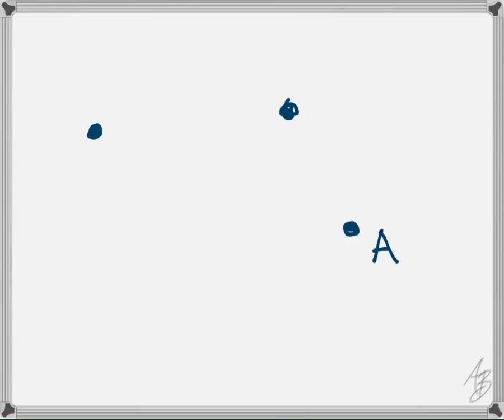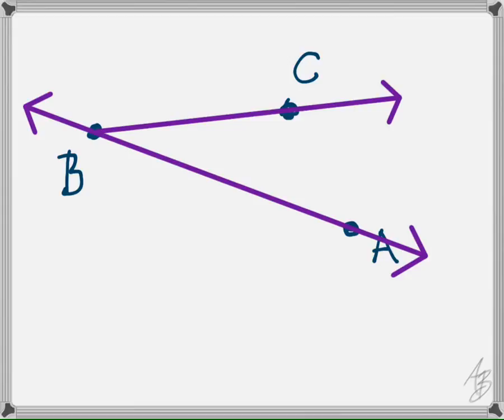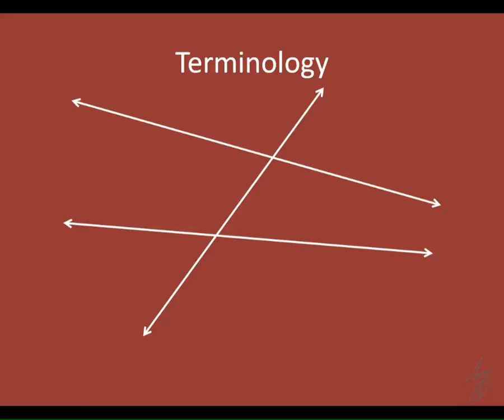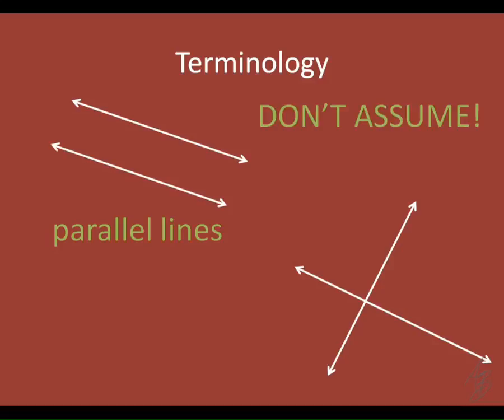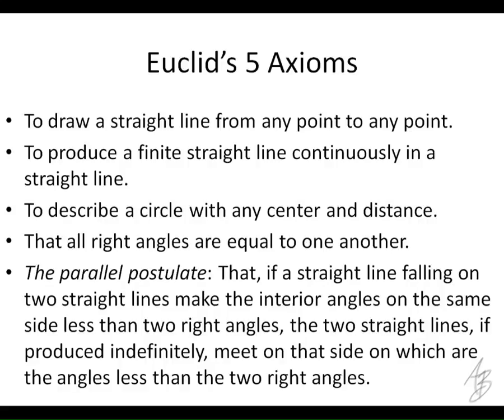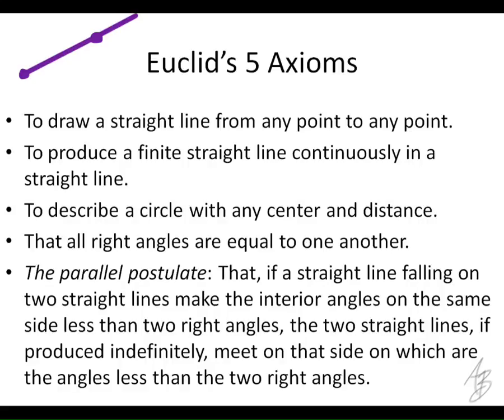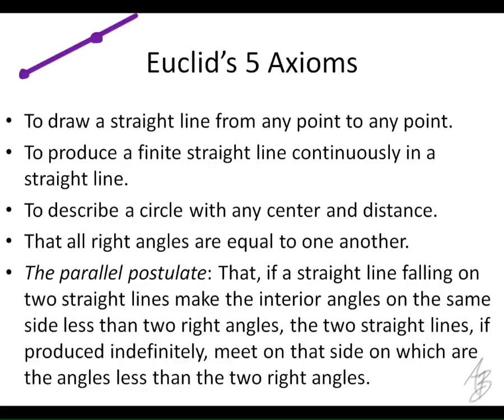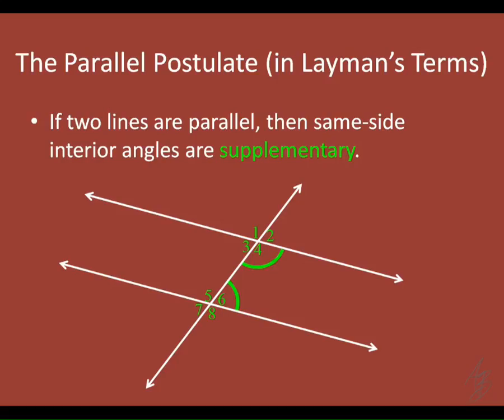8/29/13 Geometry Notes